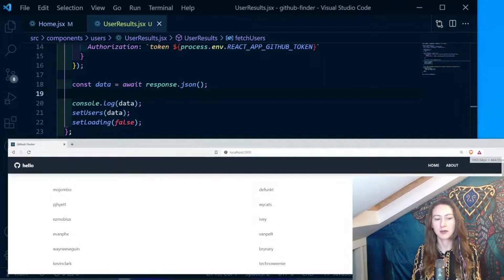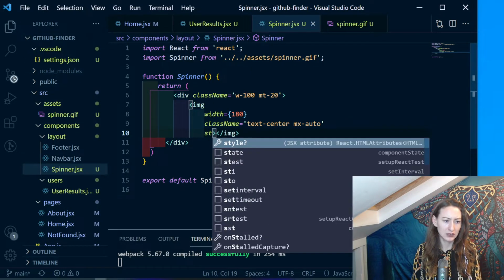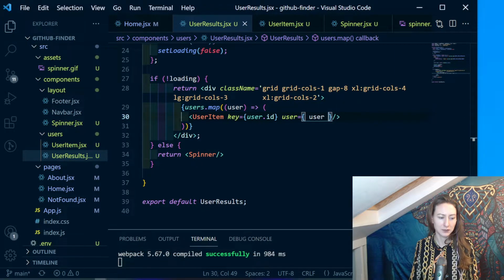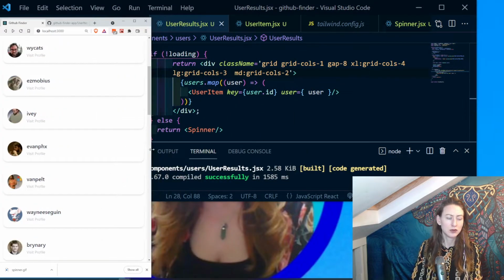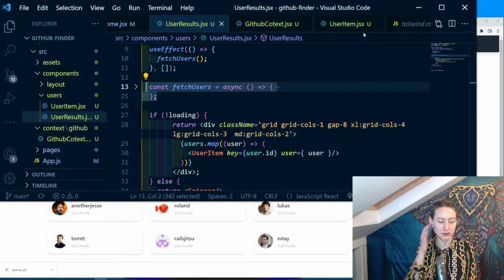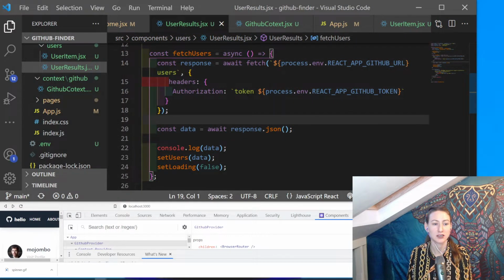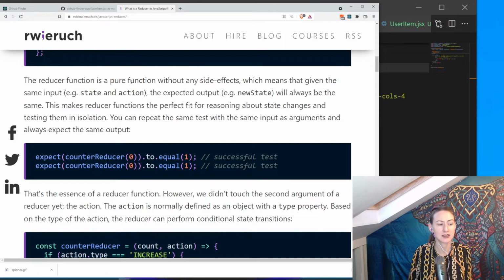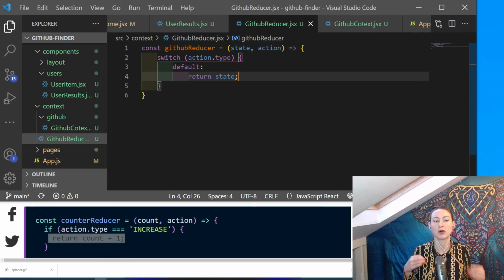MOVING FETCHED DATA TO CONTEXT - GITHUB API | DAY 94 | BRAD TRAVERSY| 100 DAYS OF CODE | LILLY CODE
Today is day 94 of 100daysofcode and I'm continuing with Brad Traversy's 'React Front to back 2022' course
- Used Fetch to get data back from the GitHub API & displayed the users on our app!
- I also moved our stateful logic into a useContext, so it could be provided to any component in the app, now that's cool!

Bitcoin: 3MXJoeQPmrACtJmVyhUf79xpbzEpkTgc9u
Ethereum: 0x836DffD1D60B1265eb9a5335D4790Ef07BA0F699